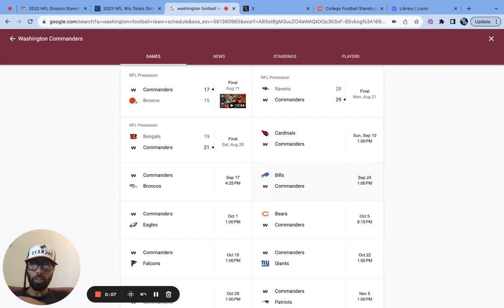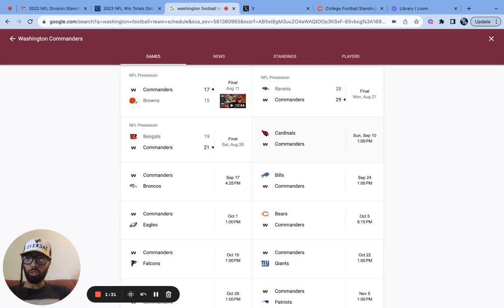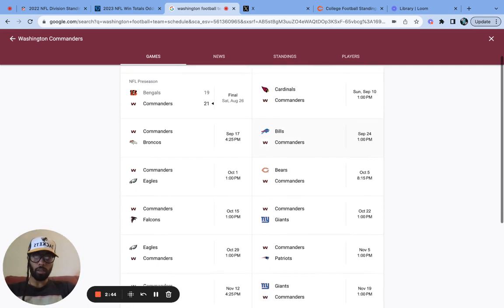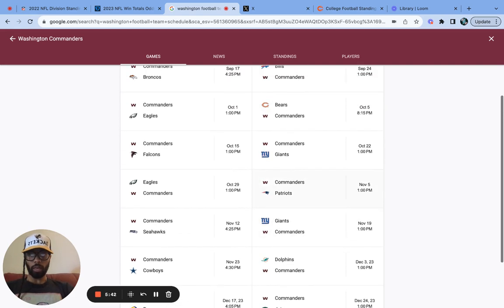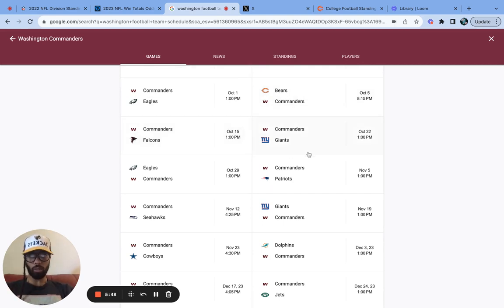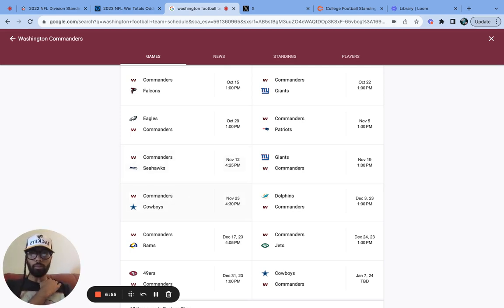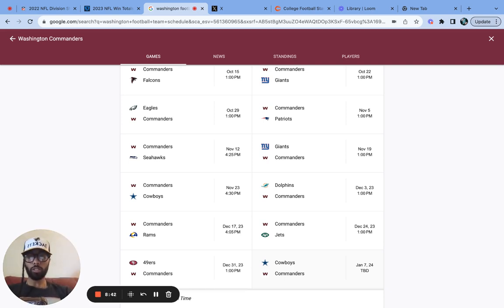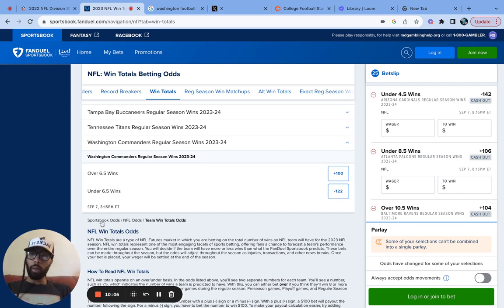Washington Commanders NFL 2023 Predictions